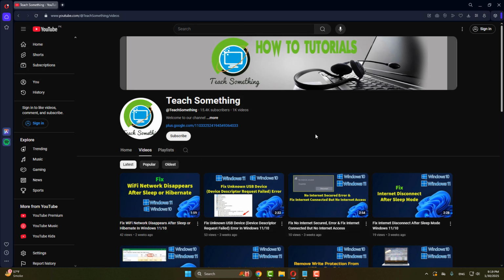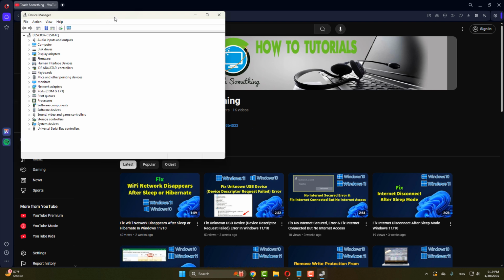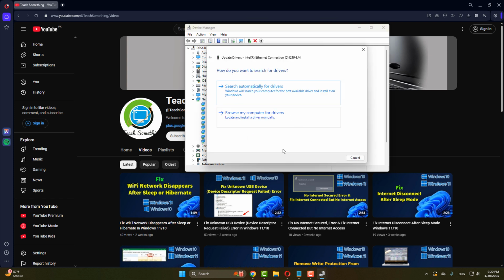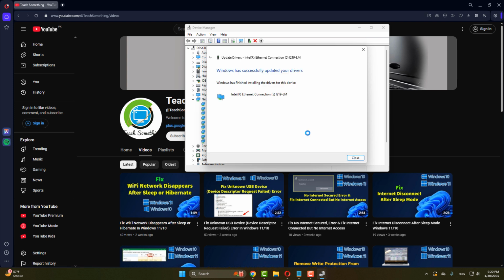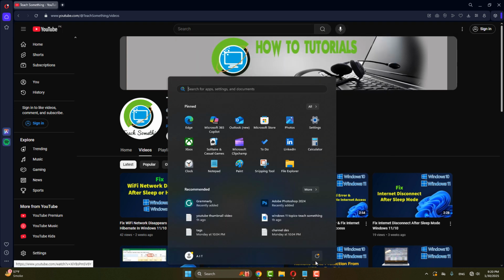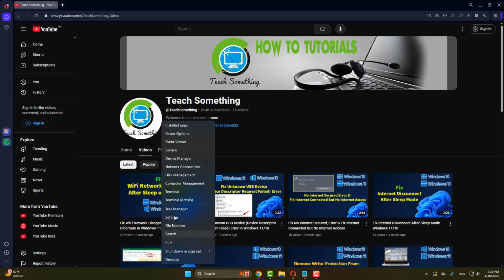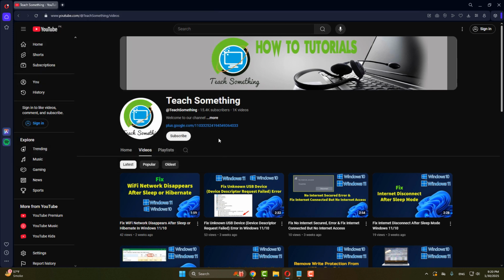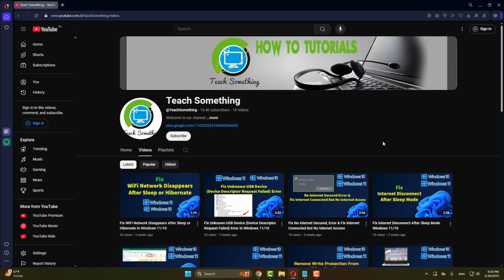Fix Windows Could Not Find A Driver For Your Network Adapter In Windows 11/10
In this video tutorial i will teach you How to Fix Windows Could Not Find A Driver For Your Network Adapter In Windows 11/10.